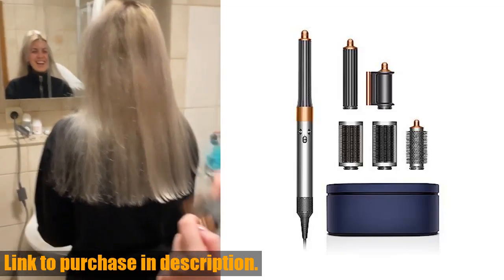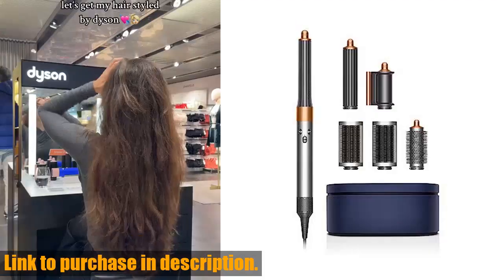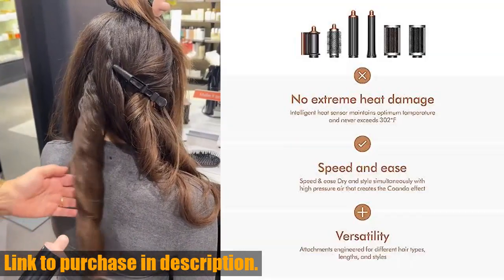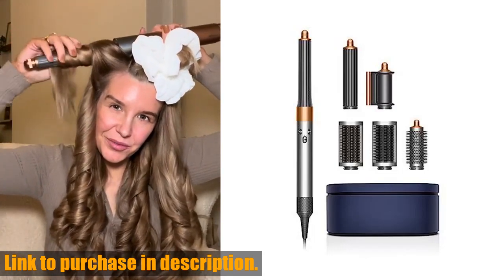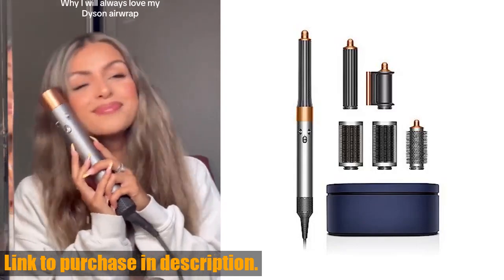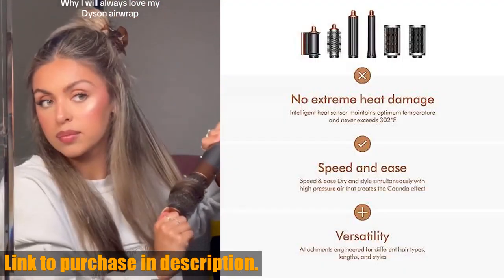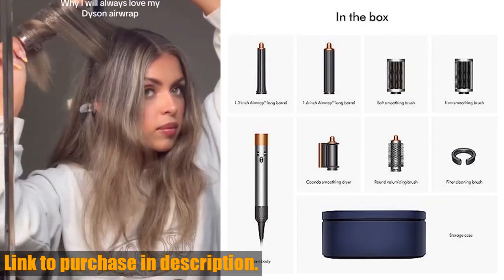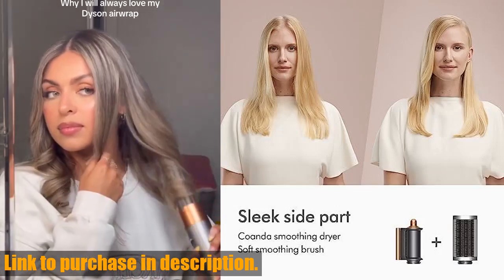Buy Dyson Airwrap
Buy and Review Dyson Airwrap on AMAZON Shop

Revolutionize Your Hair Routine with Dyson Airwrap | Tech 24 Review
Welcome back to Tech 24! Today we're diving into the world of hair styling with the game-changing Dyson Airwrap. Say goodbye to the hassle of multiple styling tools and hello to the future of effortless hair styling. The Dyson Airwrap uses cutting-edge technology to style and dry your hair simultaneously, saving you time and effort in your daily routine. With its range of attachments, you can achieve any style you desire, from bouncy curls to a sleek blowout, all while protecting the health of your hair. Say hello to salon-worthy results without the salon price tag. Ready to revolutionize your hair styling routine? Trust us, you won't regret it!